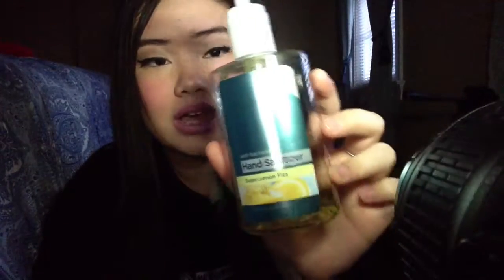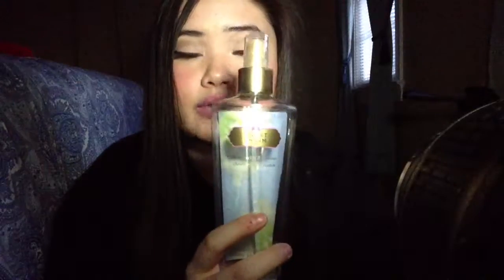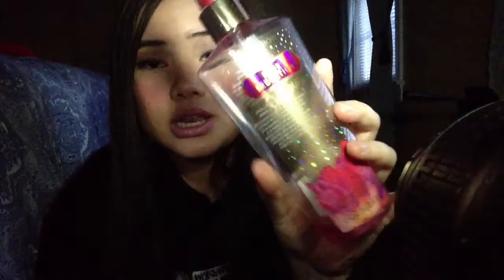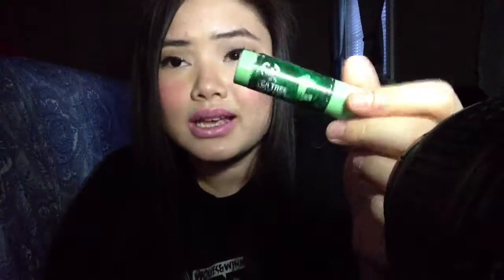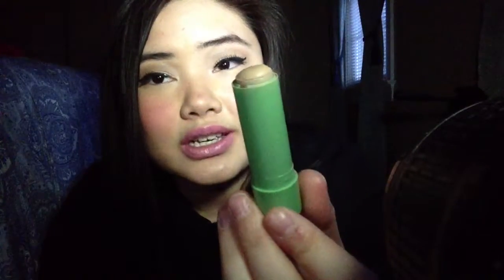♥ Product Empties 2014 ♥